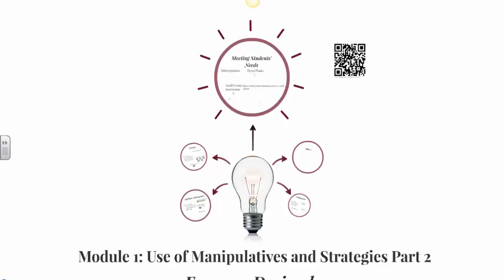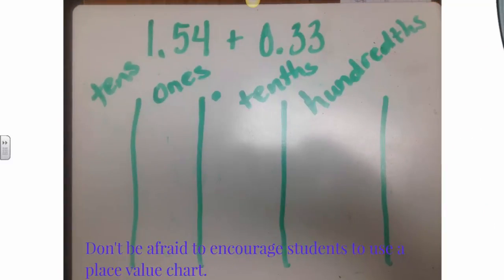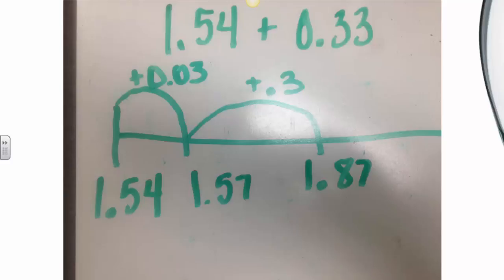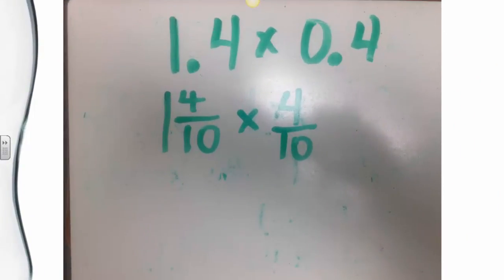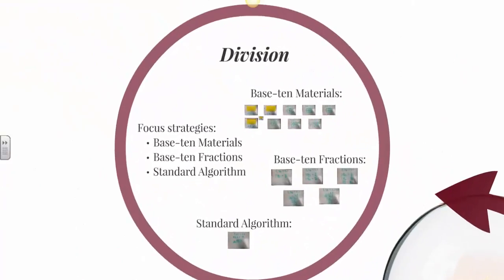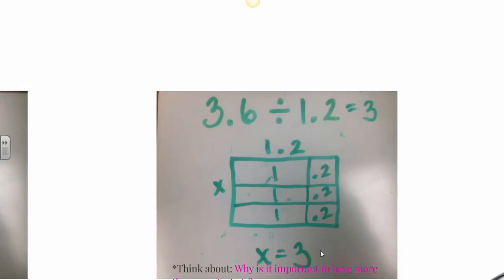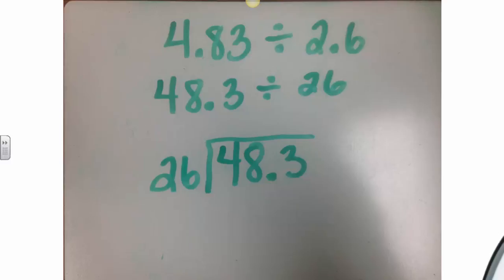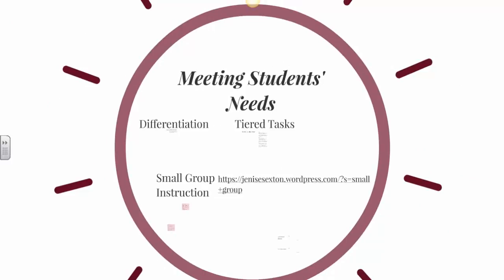Foundations of Algebra Professional Learning - Module 1 Part 2